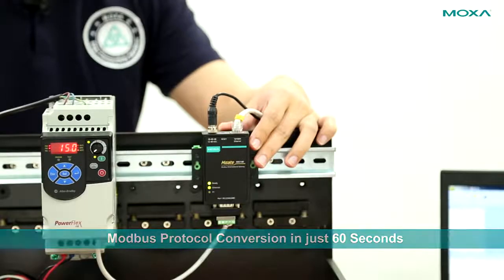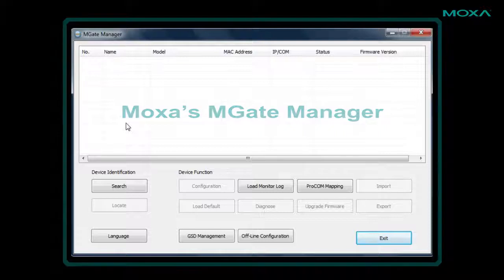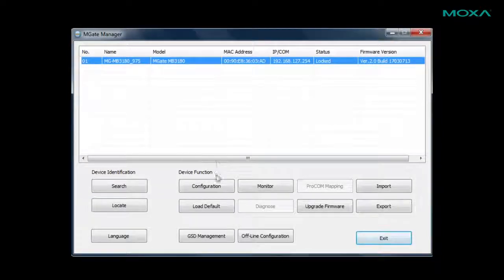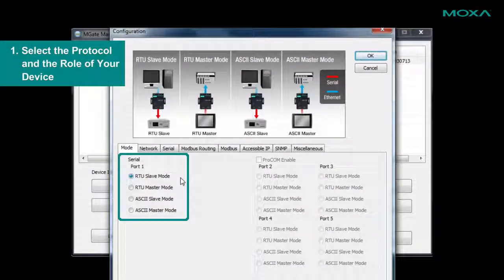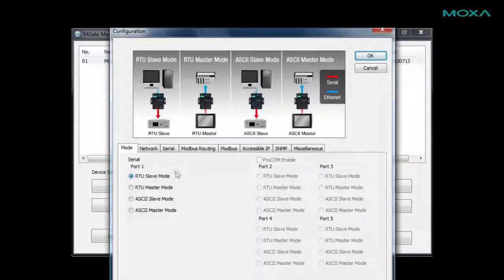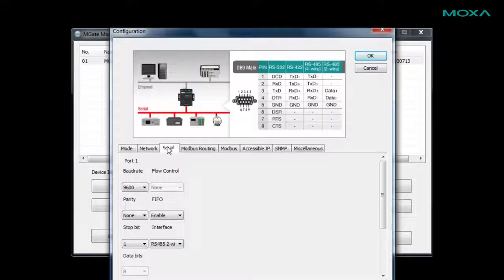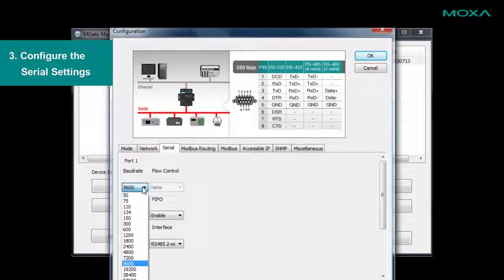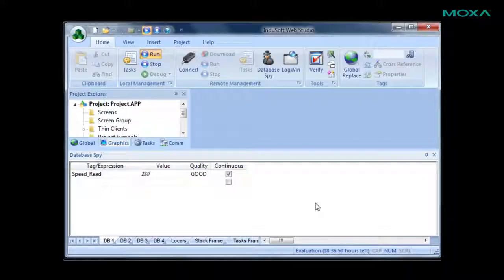Convert Modbus RTU to Modbus TCP Protocol in 60 seconds with Moxa MB3000 Series Modbus Gateway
The purpose of this video is to provide a detailed example of how to convert Modbus RTU protocol to Modbus TCP protocol with Moxa’s MB3180, ultra compact Modbus gateway. MB3000 series Modbus gateways support MGate Manager, a utility which guides users to configure the protocol conversion step by step, making the configuration process hassle-free. To learn more about Moxa’s protocol gateways, visit our or download the Modbus conversion FAQ.